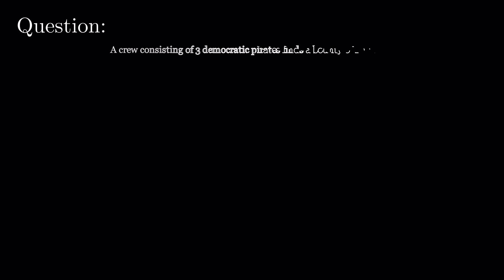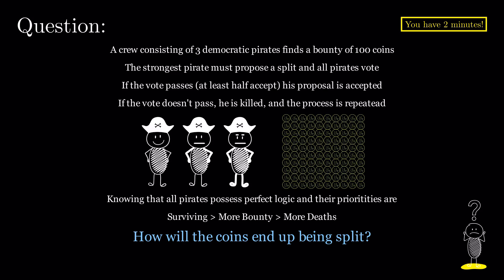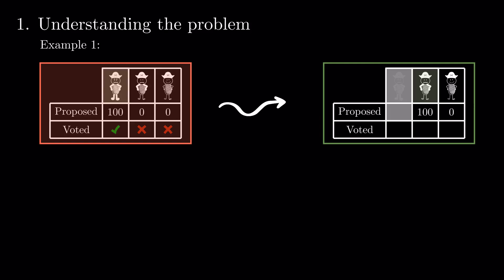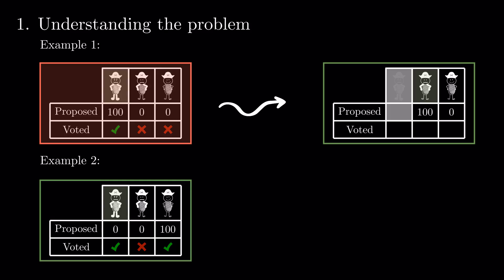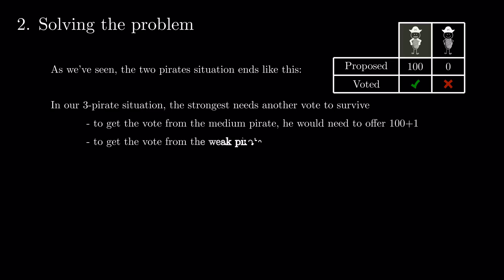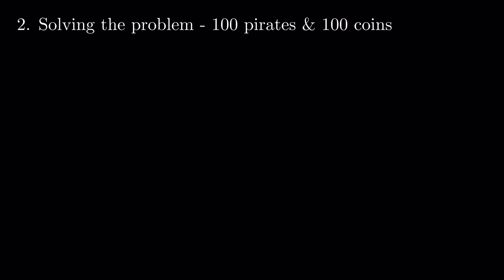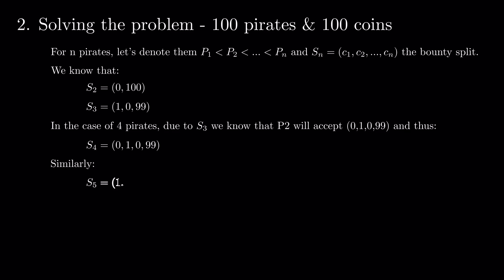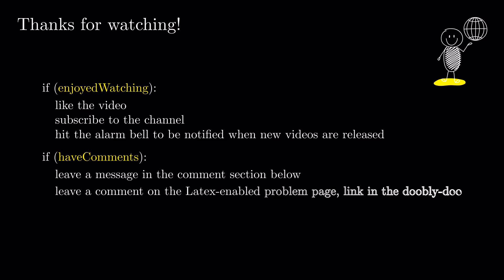Treasure Division under Pirate Democracy: Game Theory | Quant Interview Questions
Question:

A crew consisting of 3 democratic pirates finds a bounty of 100 coins.
The strongest pirate must propose a split and all pirates vote
If the vote passes, meaning that it gets at least half the votes, his proposal is accepted
If the vote doesn't pass, he is killed, and the process is repeated

Knowing that all pirates possess perfect logic and their priorities are, in order
Surviving, then More Bounty, then More Deaths

How will the coins end up being split?

Timecodes
00:00 - Series Intro : Quant Interview Questions
00:05 - Question
00:52 - Understanding the Problem
02:22 - Solving the Problem
03:19 - Solving a Harder Version
04:33 - Outro